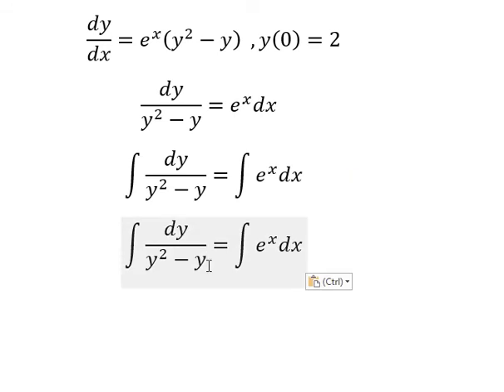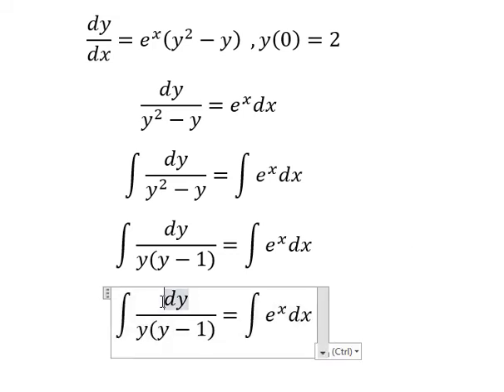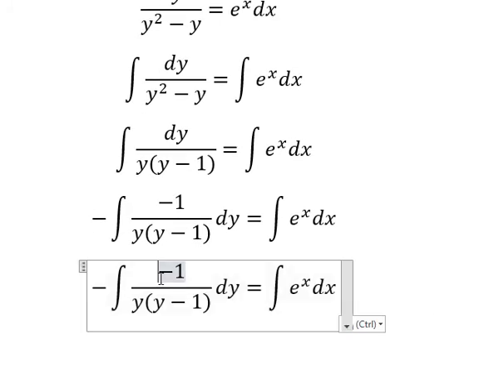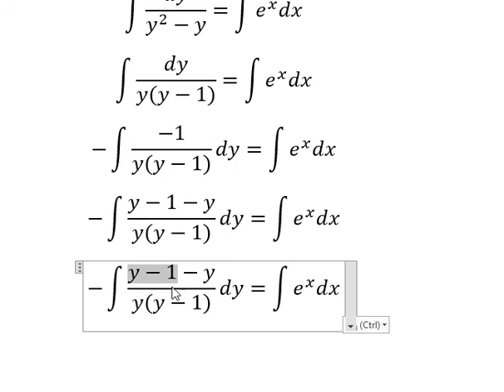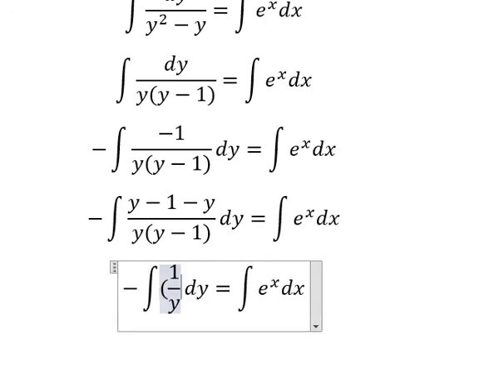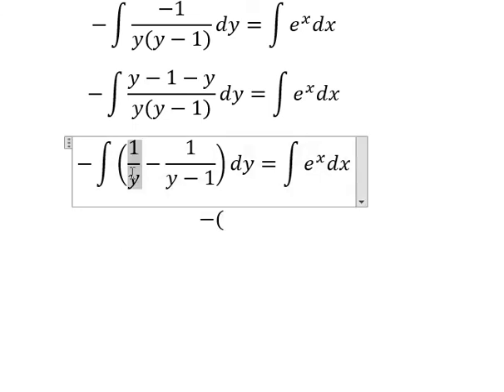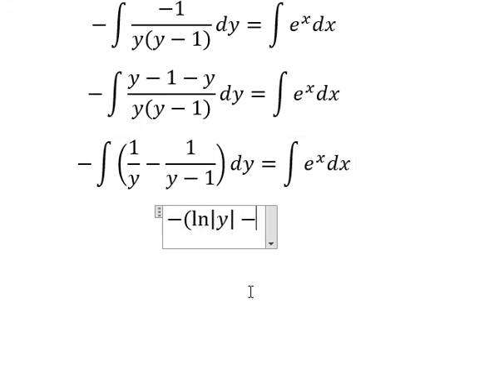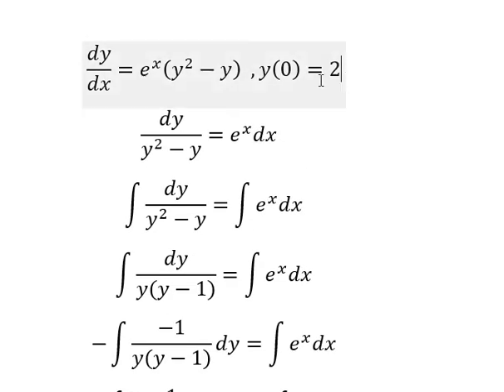Calculus Help: Separable Differential Equations - dy/dx=e^x (y^2-y) ,y(0)=2 - Techniques